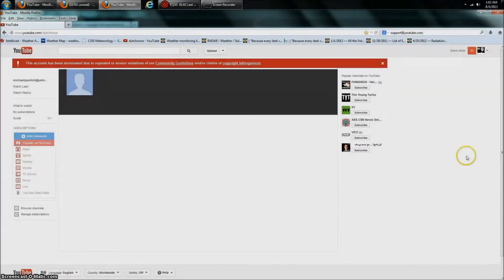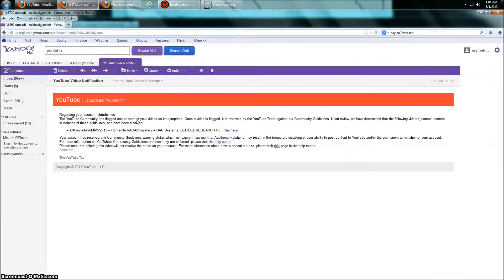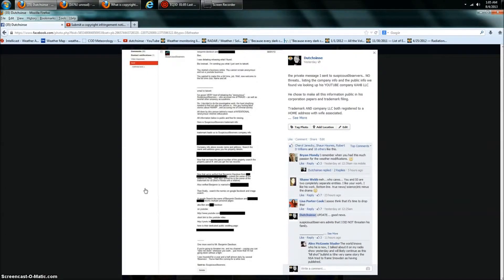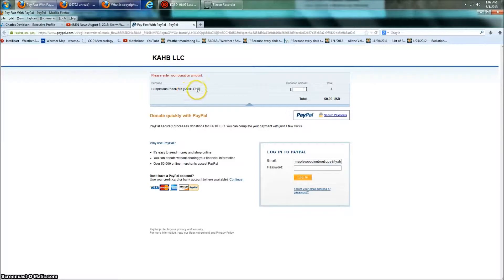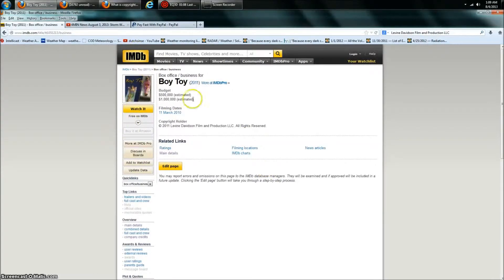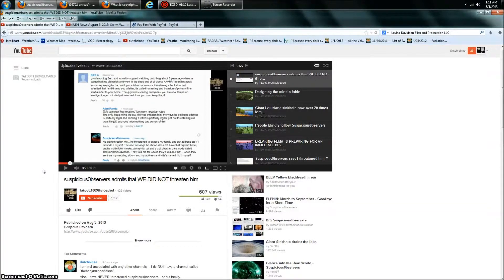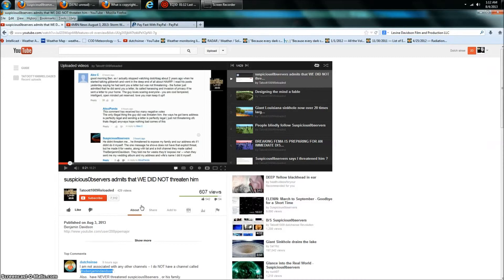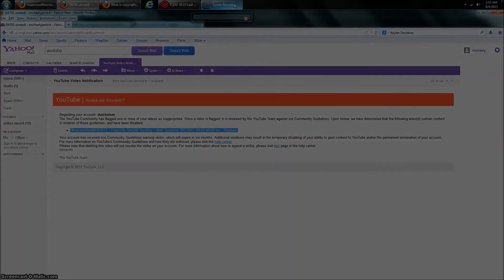My Edited Video